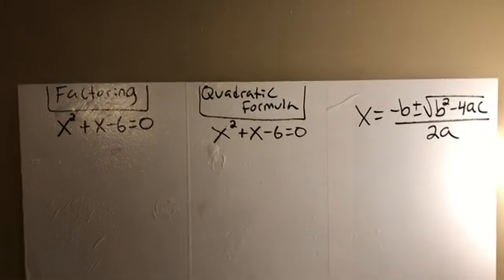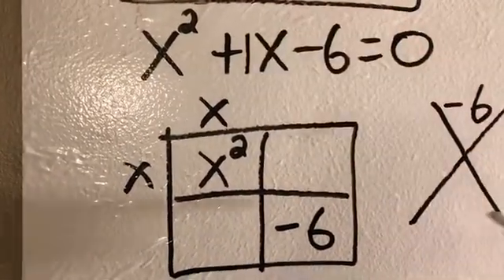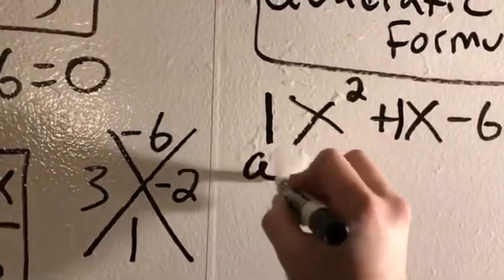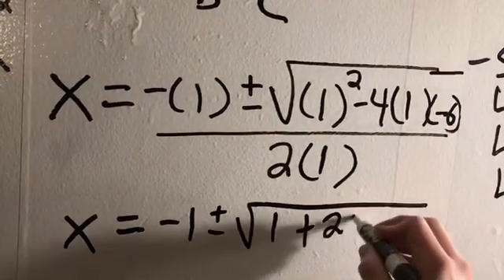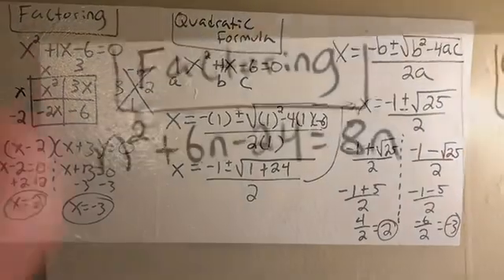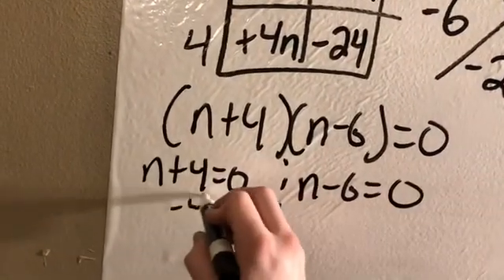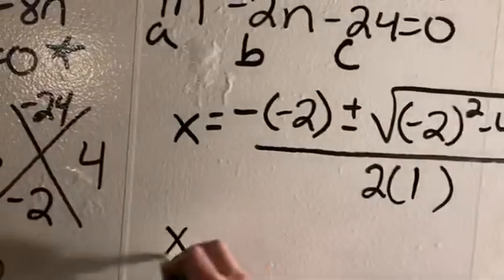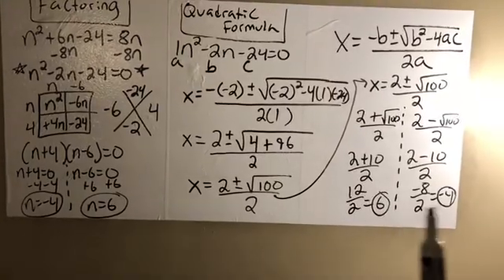Quadratic formula part 1